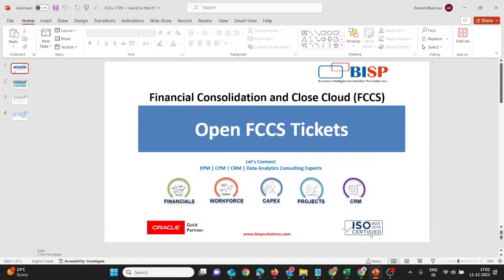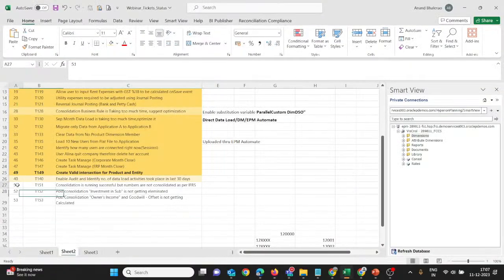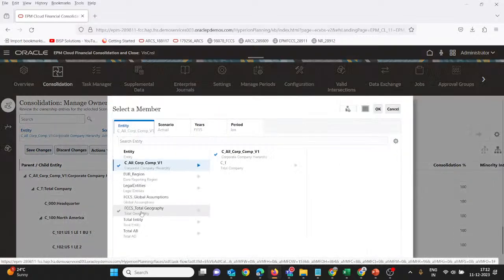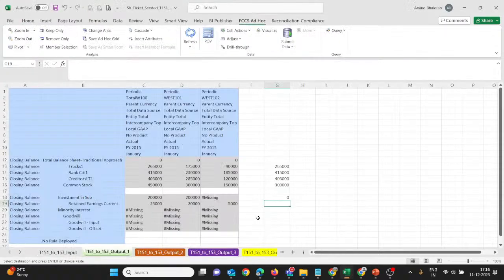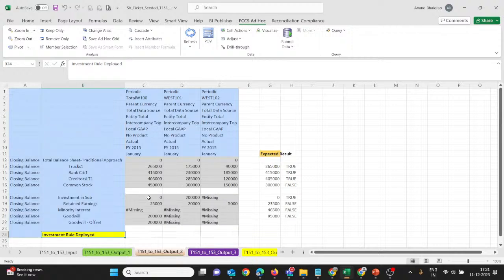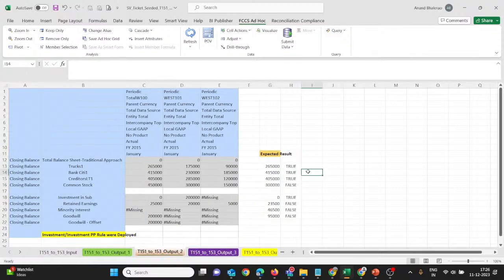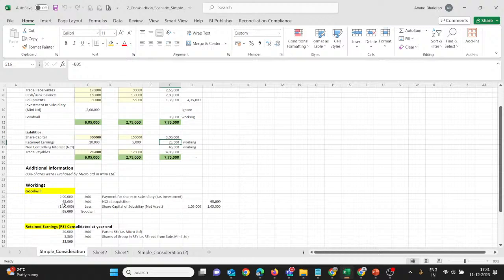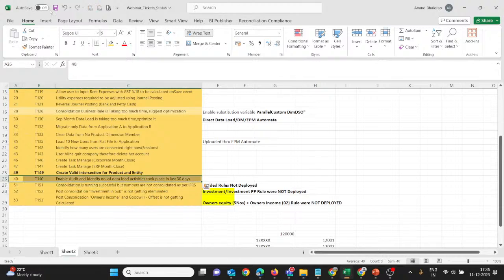Live webinar of FCCs Ticketing | Mastering FCCs Ticketing System: A Step-by-Step Guide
Attend the webinar n  11th Dec. 2023 at 5:00 to 6:00 PM IST